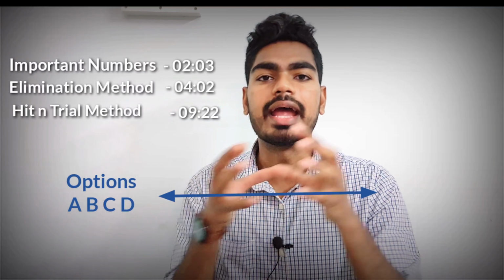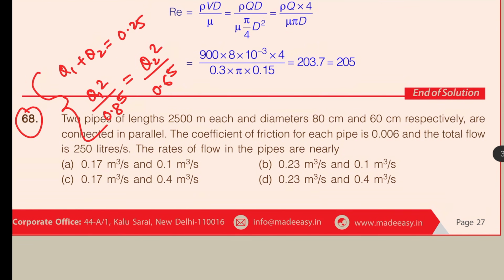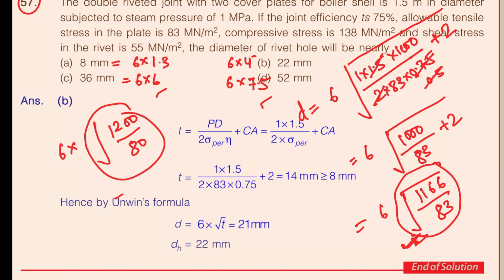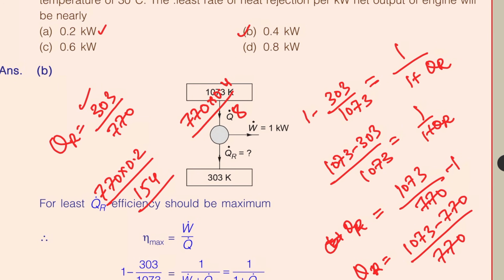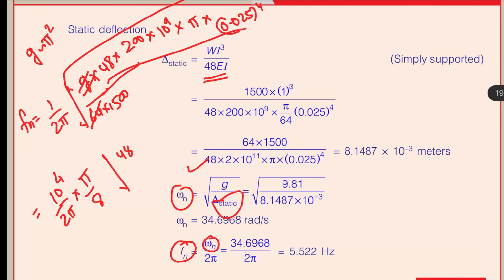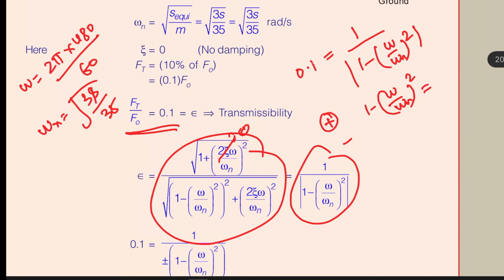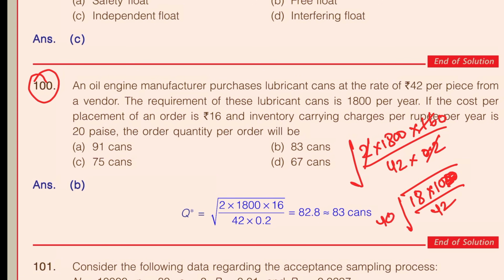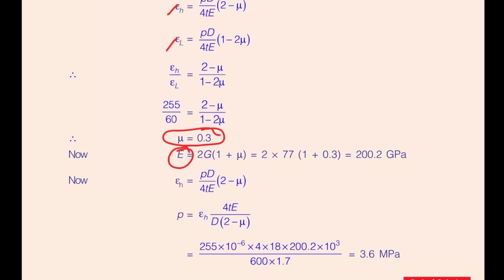Calculations without calculator | ESE Prelims 2020 solved questions | Tips for PSUs ISRO BARC SSC JE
ese prelims calculation tips
calculation without calculator tips
tips for faster calculation
ese 2020 prelims mechanical questions solved.

hello everyone, in this video I have discussed about doing calculations without using calculator, because in most of the competitive exams these days, specially for engineers, they ask a lot of numerical questions, and if you are preparing for any of these exams, like UPSC ESE Prelims,  PSUs Exams, ISRO BARC, SSC-JE RRB-JE etc, then what should be your approach to solve numericals faster and more accurately, so that you can get correct answer, that is what we have discussed in this video.

The time stamps for the video are:
0:00 Introduction
02:03 Important Numbers and Values
04:02 Elimination method
09:22 Hit and Trail For Numericals
15:40 Approximation Method
24:39 Complex yet Easy Questions
27:46 When to Leave a Question
29:46 Four Bonus Tips for calculations

What Matters in the Interviews: 10 12 BTech %, Gap after BTech, Projects and Internships, Backlog and Degree Extension:

Stay Happy.